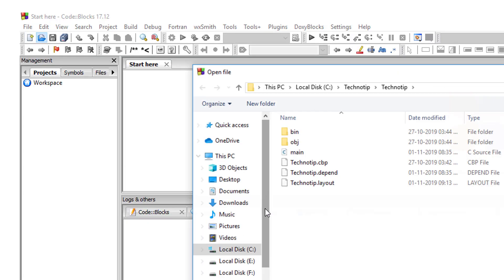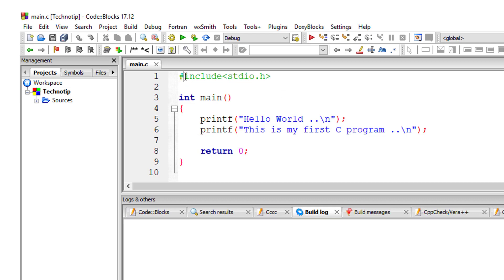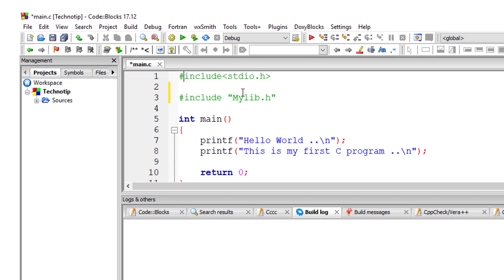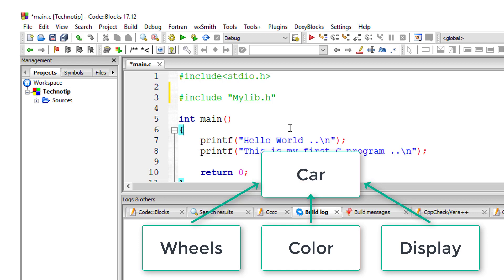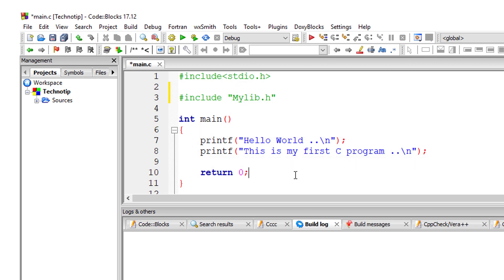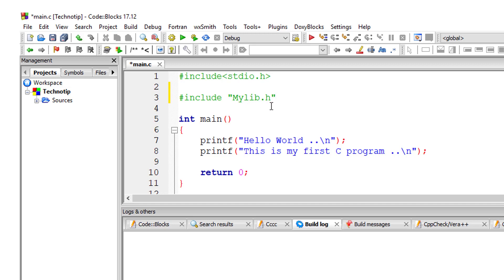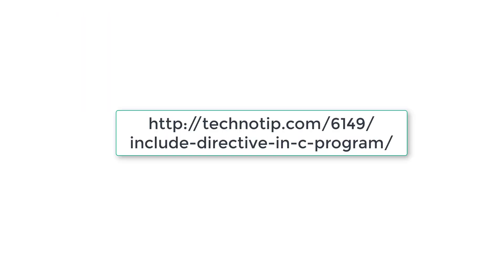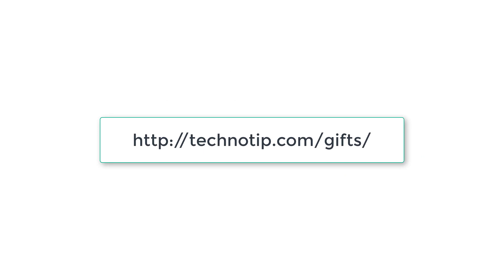include Preprocessor Directive In C Program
Usually you can see these “include” directive at the very top of your source code. It’s called a preprocessor.

All preprocessor statements in C start with a hash(#) symbol. include directive is similar to imports statement in Java.

This “include” directive causes one file to be included in another. For example, when we include stdio.h (header file) in our above program, all the content(code) gets imported or included in our program source code. This way we can make use of any function present inside stdio.h library file in our c program.